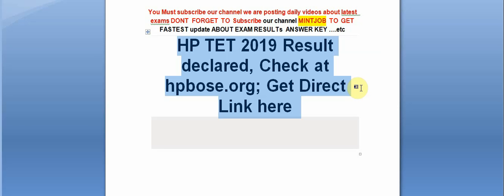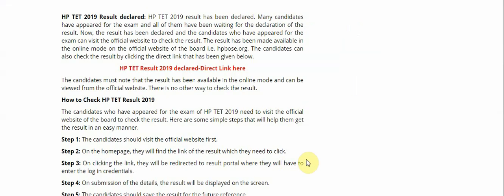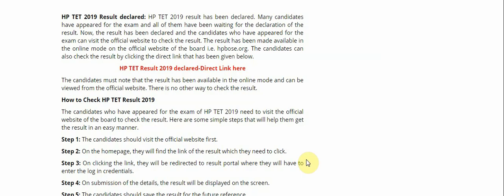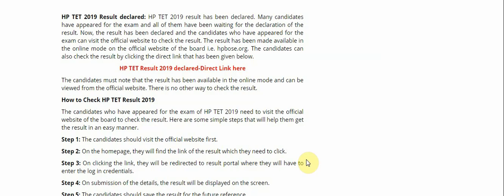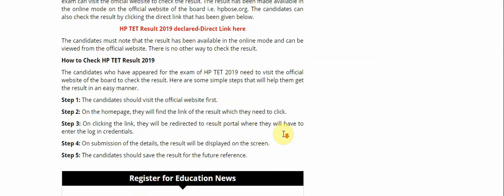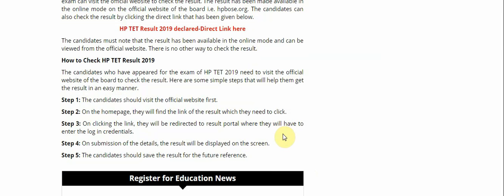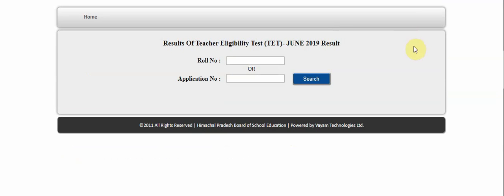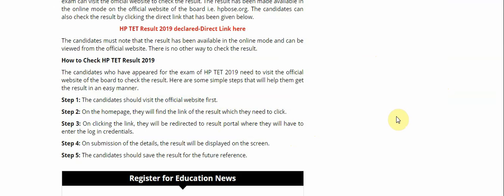HP TET 2019 Result declared, Check at hpbose.org; Get Direct Link here